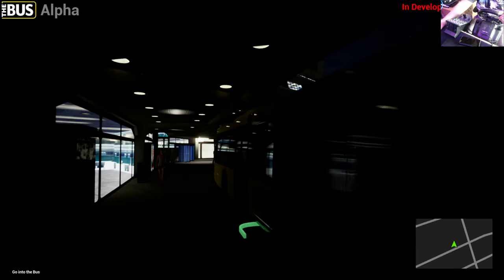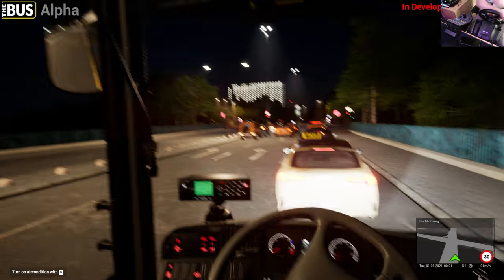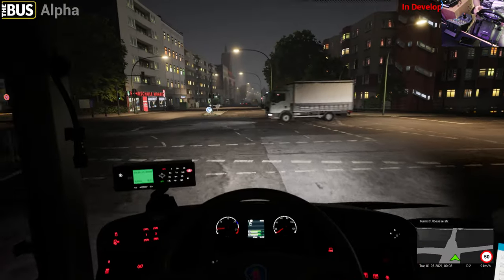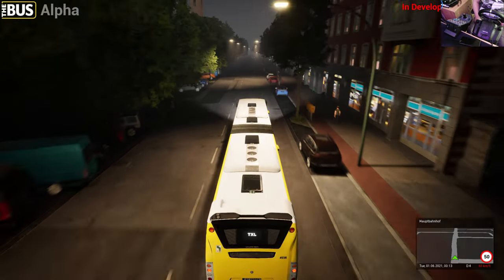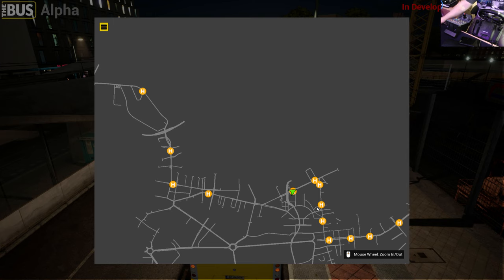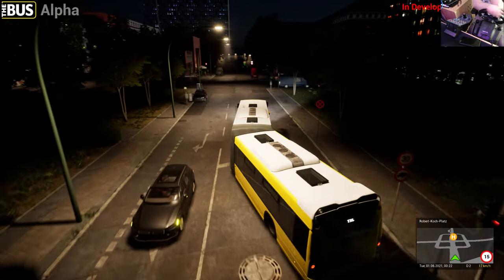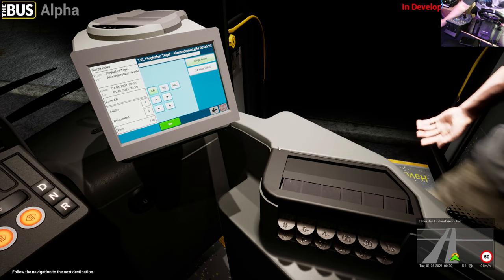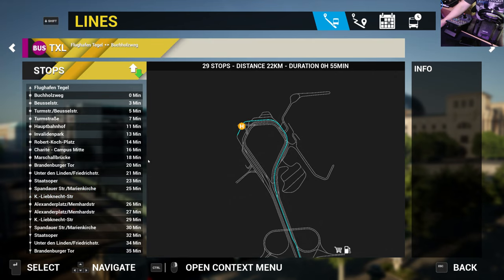The Bus (ALPHA) TML Studios in 2K | G29 + Saitek Side-Panel | Can I Drive in 3rd Person View?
Welcome to Sim UK TRANSPORT.

Just Kick-Back, Enjoy the Views & Let Me do all the Work.

TML Studios The Bus Game
Hello I am Sim UK from Sim UK Reviews & this is one of the first The Bus Gameplay videos I have released.

The Bus by TML Studios is still in ALPH and this is my The Bus FIRST LOOK series.

I am playing The Bus on PC (GTX1080ti on ULTRA) and in these videos The Bus gameplay seems stuttery, this is the recording and there were zero noticeable stutters in the actual game.

My The Bus Lets PLAY series will cover everything in the ALPHA and as updates arrive i will cover them in update videos.  Right now The Bus CAREER is not available and we are limited to a few short routes only.  The Bus Campaign is set to follow as updates arrive.

When the MP and company features become available I would like to make a The Bus walkthrough/playthrough & you can watch that here on YouTube.

NOW WHAT...